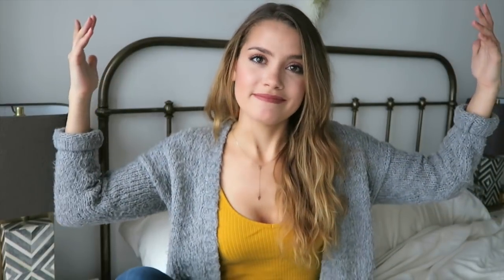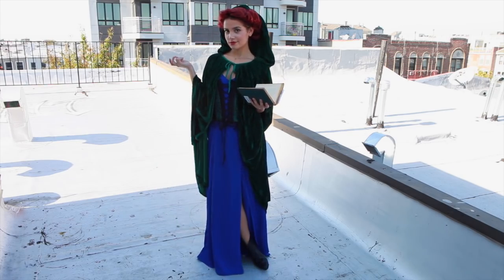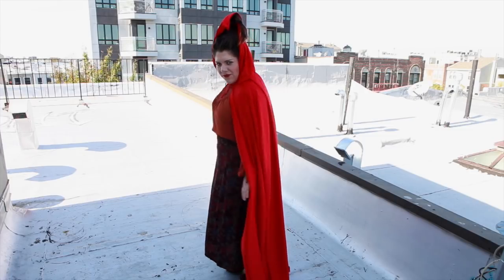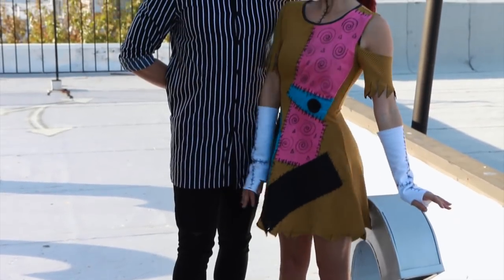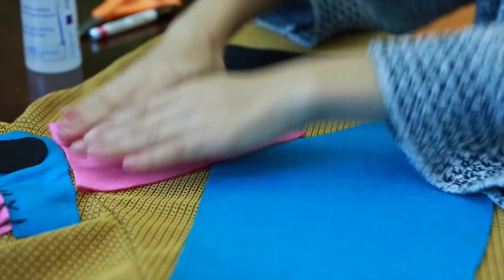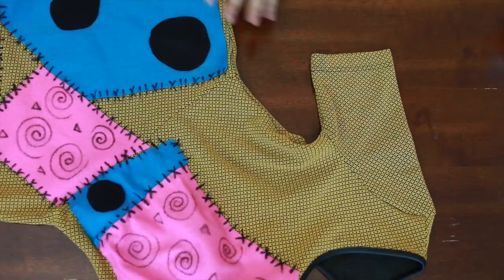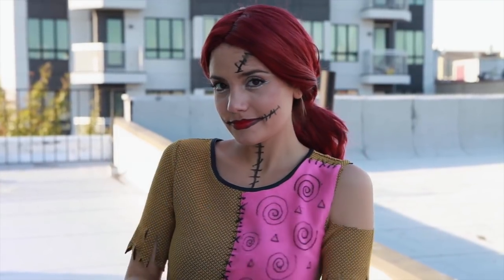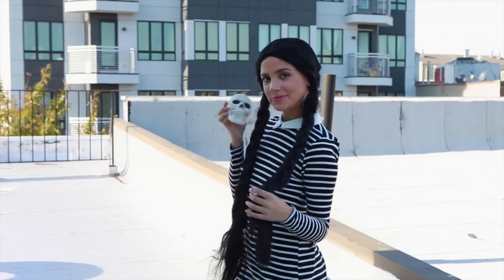3 Classic Halloween Movie Character Costume Ideas!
ALSO! Which intro was your favorite?!

*If you're reading this comment "I saw the pumpkin"
Common Questions:
Age: 24
Location: NYC